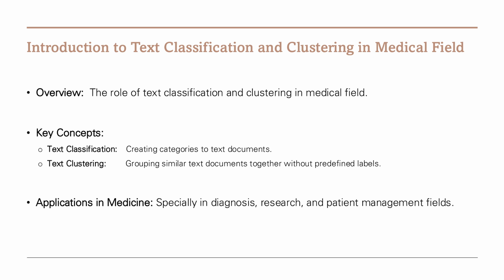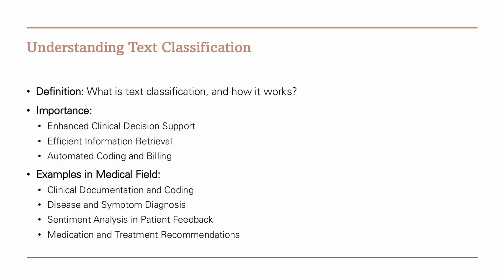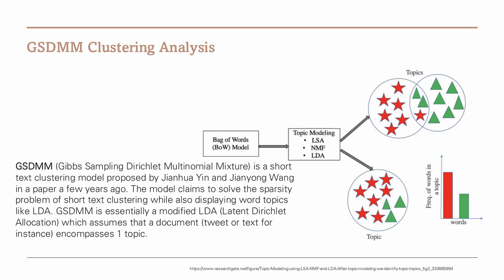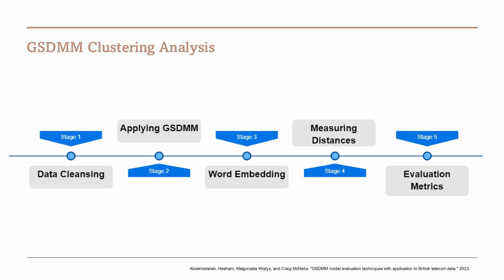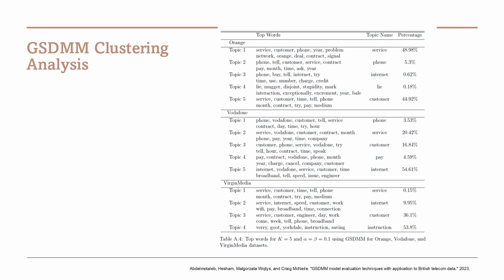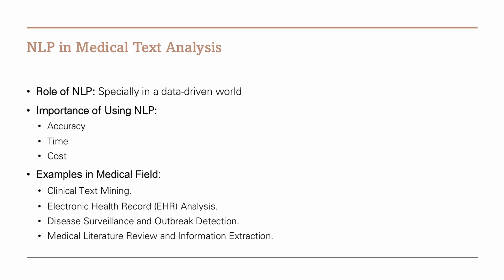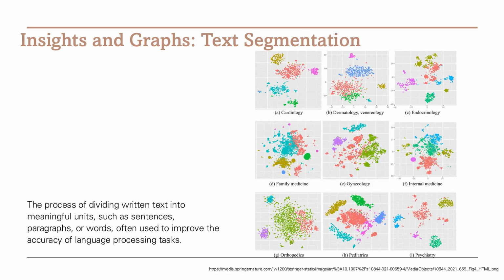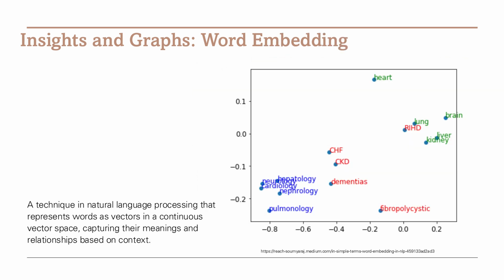فقرة عن Text Processing , في ملتقي Plymouth University الطبي , يوليو 2024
كورس تعلم الآلة , التعلم العميق هشام عاصم